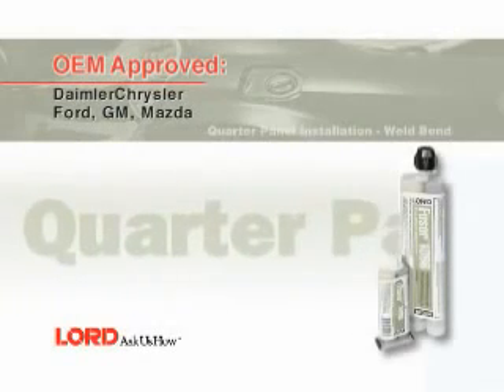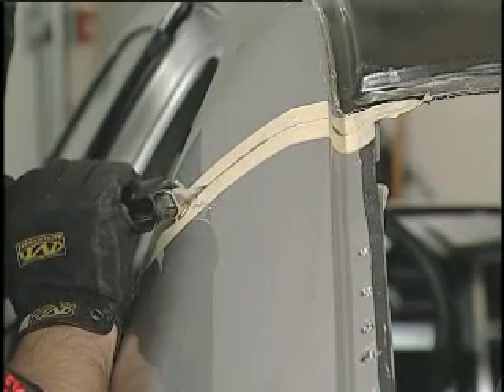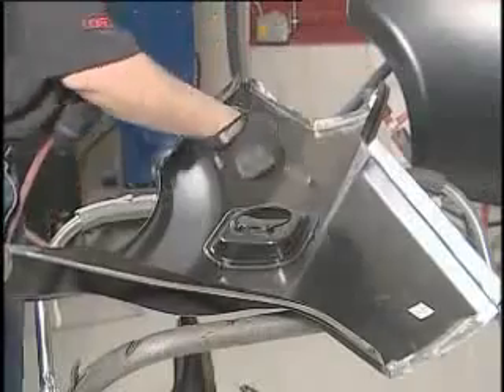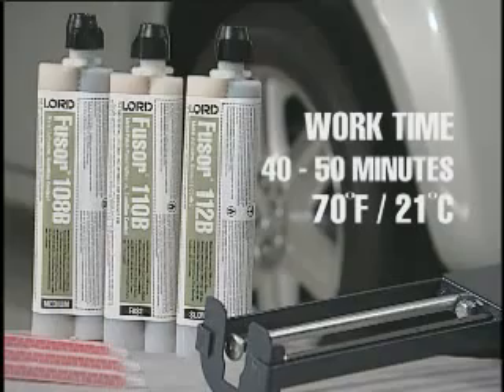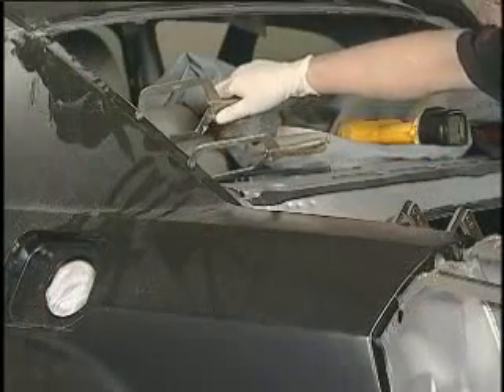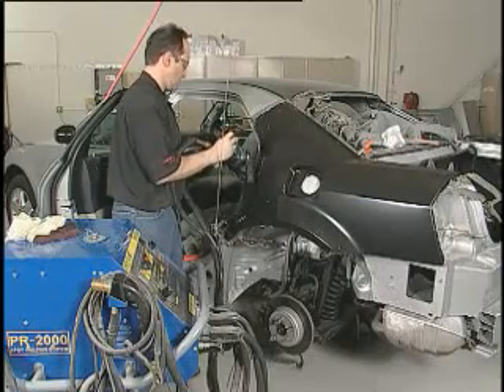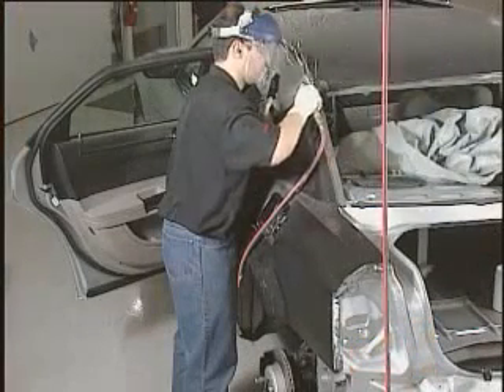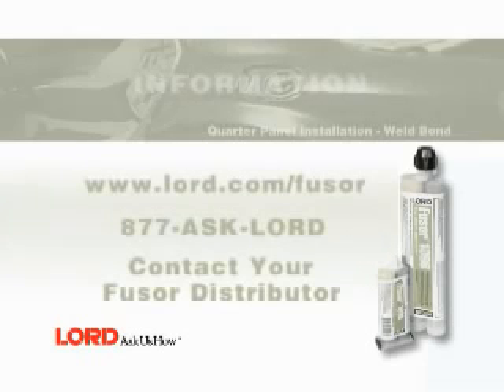Fusor Quarter Panel Weld Bond Installation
How to replace a damaged quarter panel using Fusor adhesives. Adhesives included in this video are Fusor® 108B.

LORD Fusor® 108B/109B metal bonding adhesive meets OEM specifications for aftermarket metal bonding and weld bonding applications. It can be used for panel bonding and weld bonding of quarter panels, rear body panels, roof panels, door skins, van side panels and outer truck bed panels